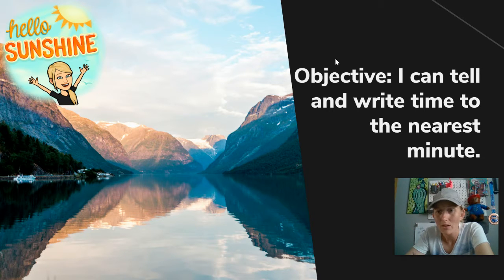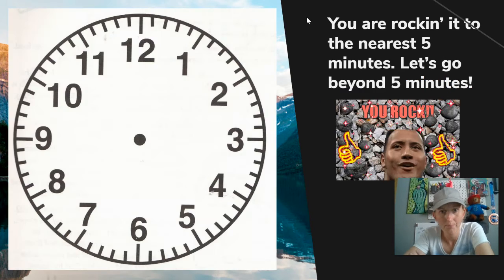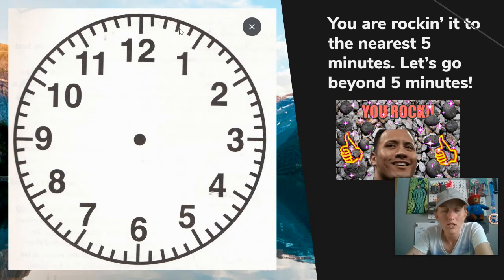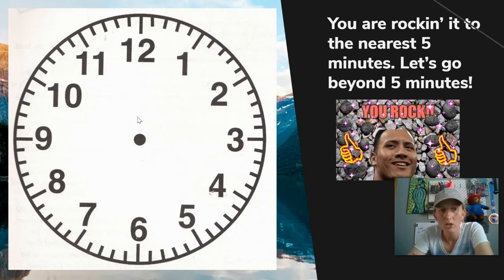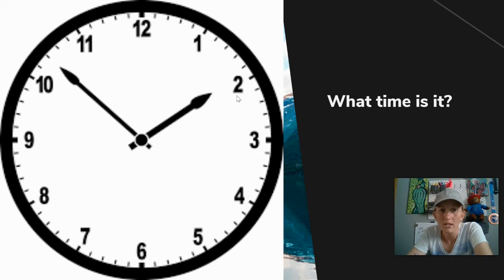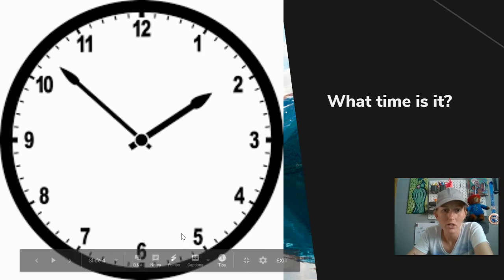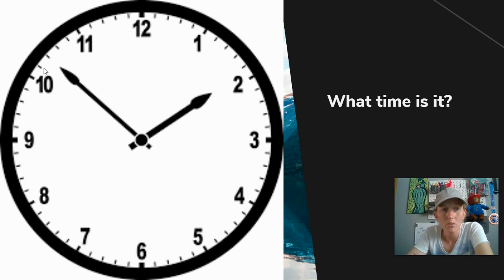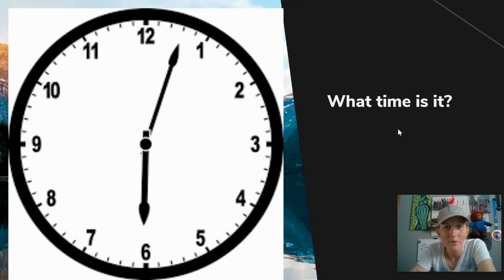5/1 Telling time to the Nearest Minute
Hey kids, let's tell time to the nearest minute! You rock, keep learning!
Challenge: Google Classroom Quiz
Credits: